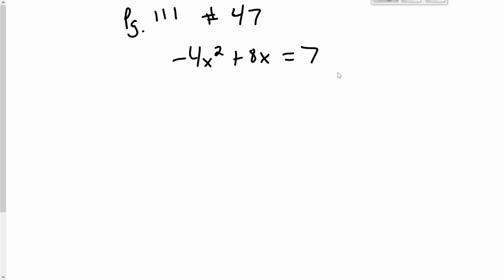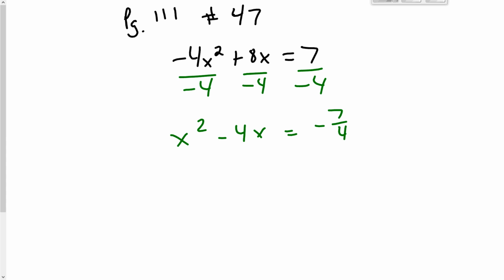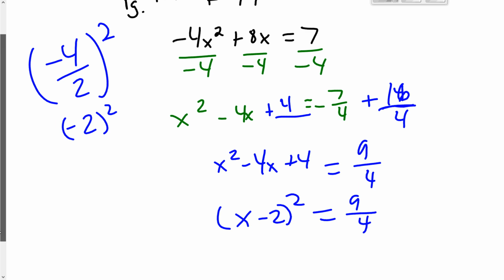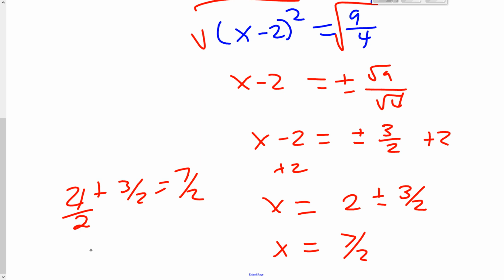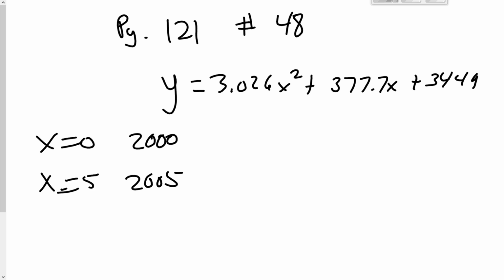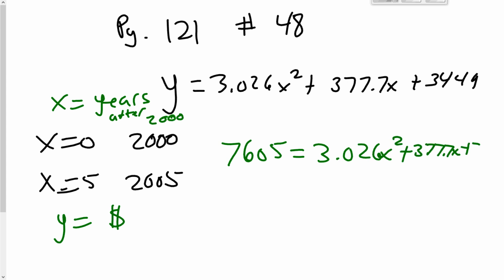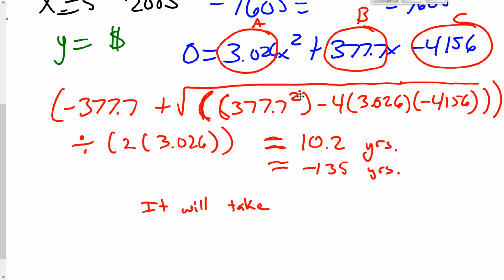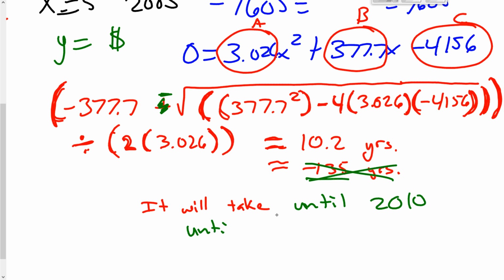pg 111 121 hw solutions